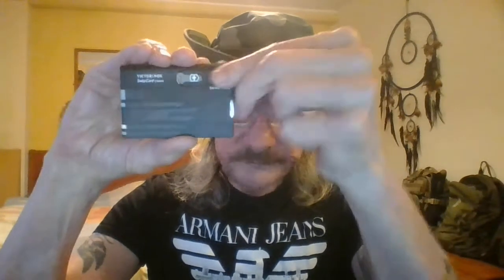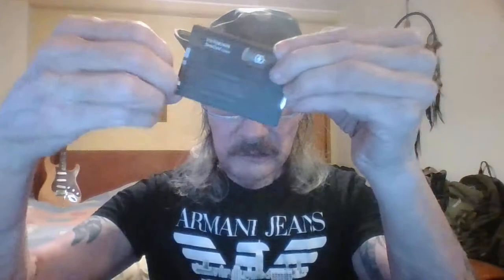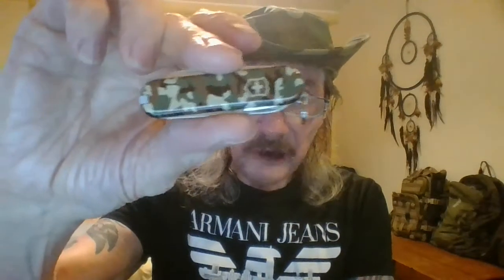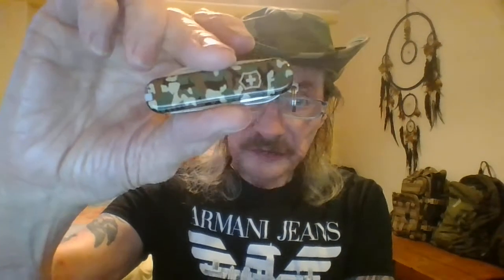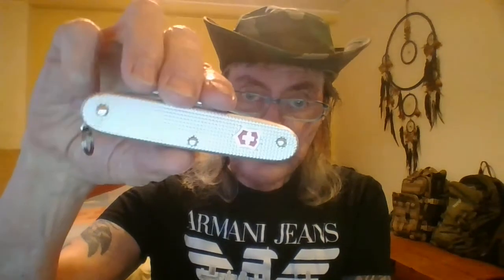My favorite Swiss Army Knife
You show me yours, and I'll show you mine! My favorite SAK out of my collection is based on usability, and not collectability. Carry is situation dependent, but as always, their is going to be a favorite child! jeffslaven Victorinox Are you a creator?